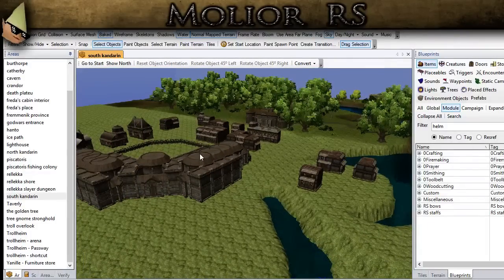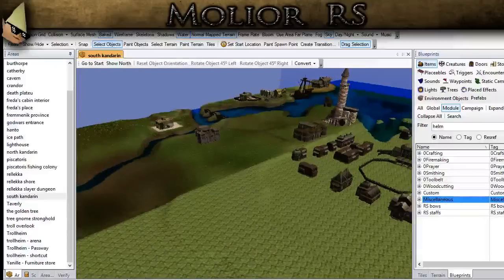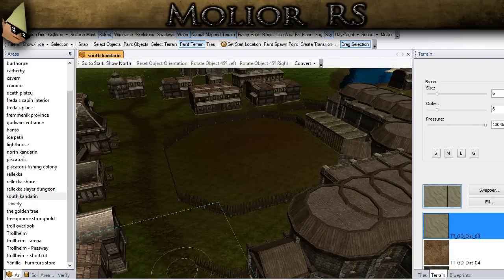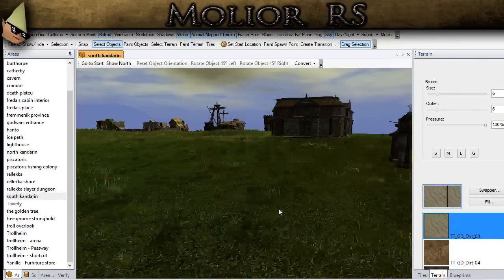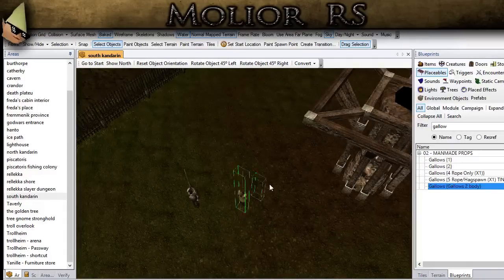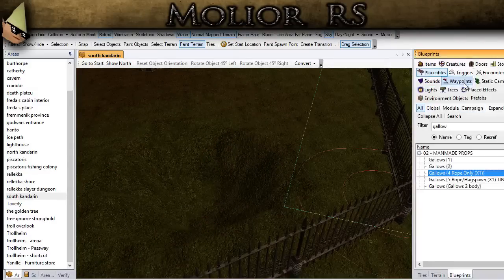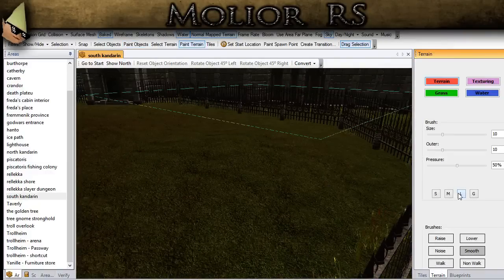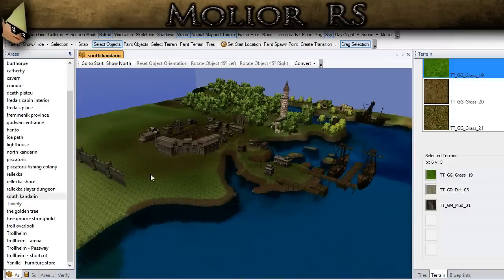Building South Kandarin ~ Live stream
What is Molior RS? Originally titled "Building Runescape Project", it's a fan made version of the Poplular MMORPG, Runescape. We use the game, Neverwinter Nights 2, to create our version of Runescape. We aren't just replicating, we are reinventing it.

Our goal is to make Molior RS a fully playable MMO, allowing players to visit a faithful recreation of Gielinor.

We profit nothing at all from this, purely entertainment based, creating a massive and intense world for anyone to enjoy.